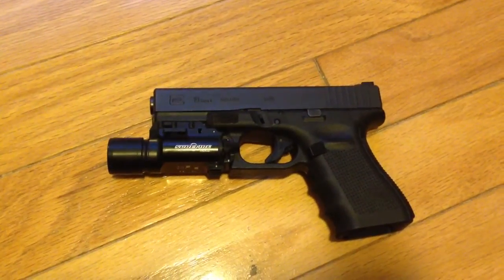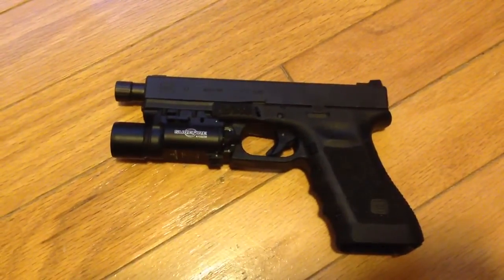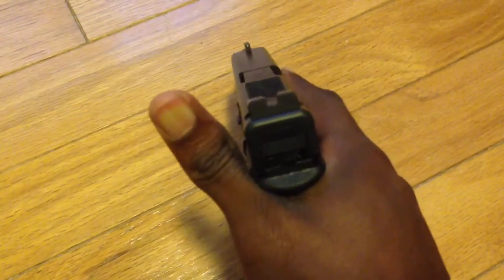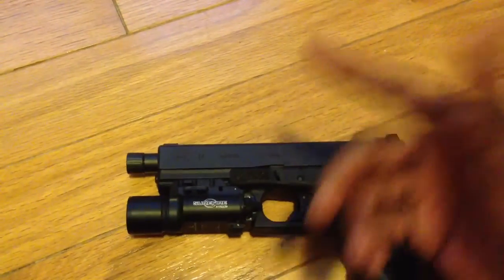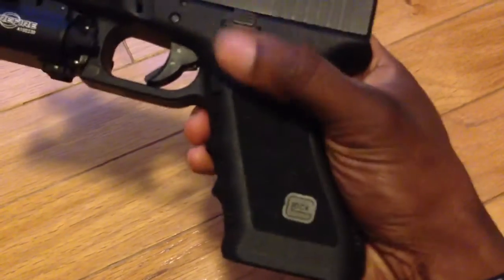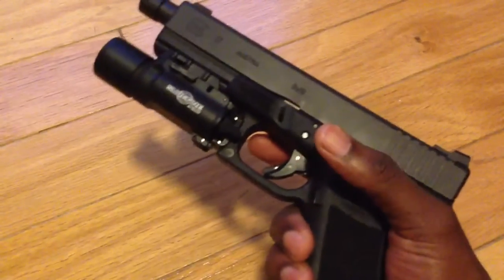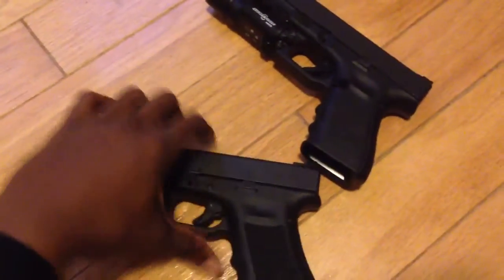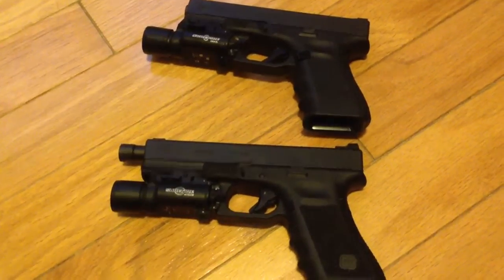I've Turned to the Dark Side ( Glock )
Got a brand new G17 Gen3 last week. Did a couple of simple mods to her